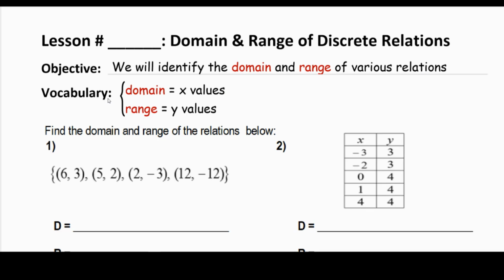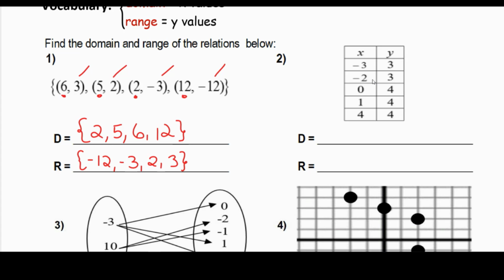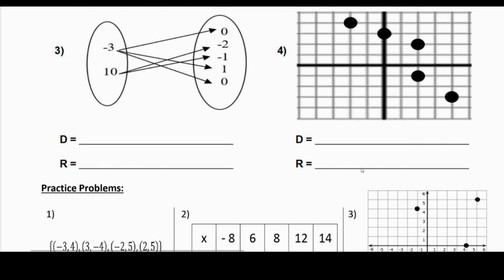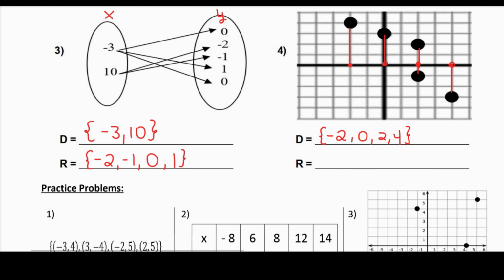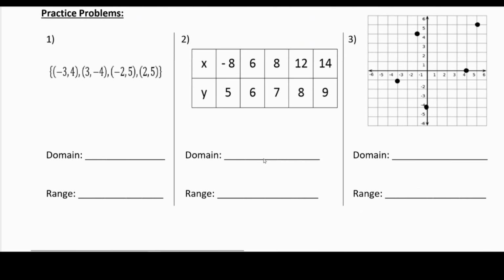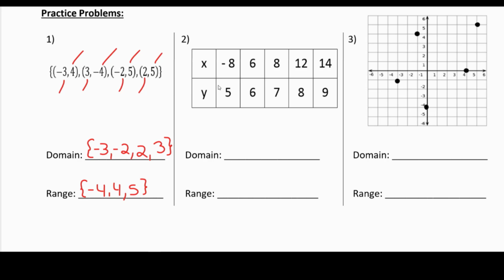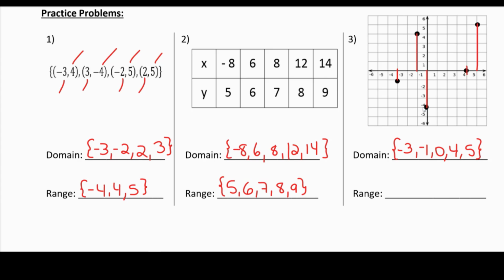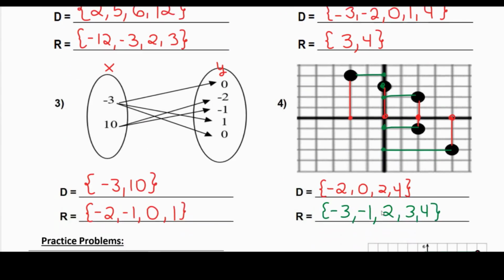DOMAIN AND RANGE OF DISCRETE RELATIONS